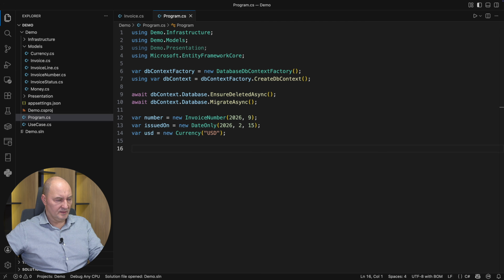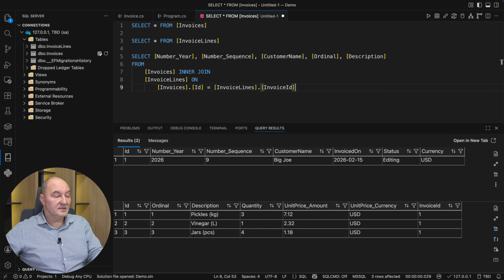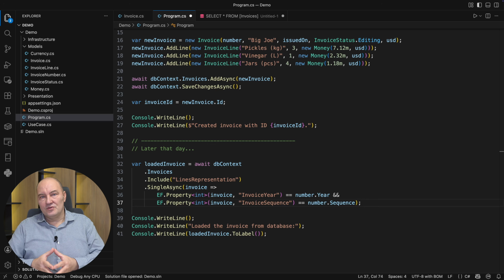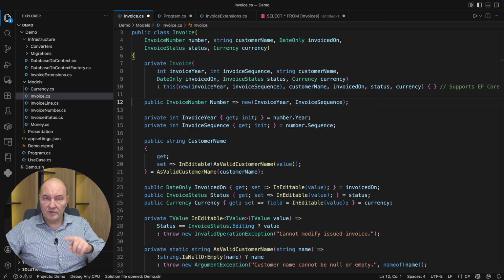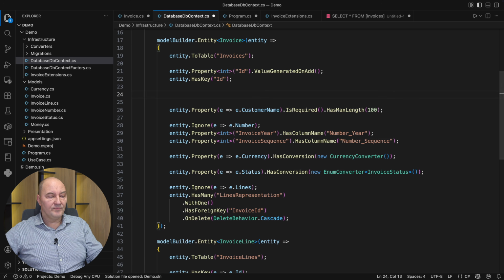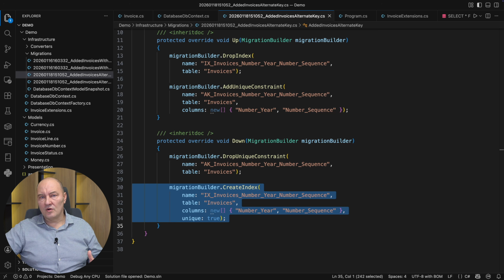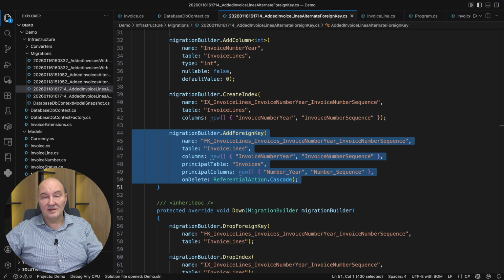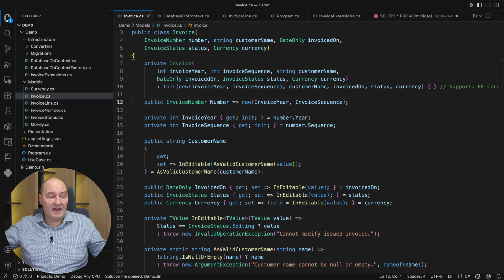Stop Forcing Surrogate Keys in EF Core: When Natural Keys Win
Learn how to utilize the power of EF Core on entities that have a well-defined natural key.

You can also learn much more from these wonderful books:
𝘿𝙚𝙨𝙞𝙜𝙣𝙞𝙣𝙜 𝘿𝙖𝙩𝙖-𝙄𝙣𝙩𝙚𝙣𝙨𝙞𝙫𝙚 𝘼𝙥𝙥𝙡𝙞𝙘𝙖𝙩𝙞𝙤𝙣𝙨 by Martin Kleppmann, et al.
𝘿𝙖𝙩𝙖𝙗𝙖𝙨𝙚 𝙎𝙮𝙨𝙩𝙚𝙢 𝘾𝙤𝙣𝙘𝙚𝙥𝙩𝙨 by Abraham Silberschatz et al.
𝙄𝙣𝙩𝙧𝙤𝙙𝙪𝙘𝙩𝙞𝙤𝙣 𝙩𝙤 𝘼𝙡𝙜𝙤𝙧𝙞𝙩𝙝𝙢𝙨 by Thomas Cormen et al.

If you are willing to invest more effort in learning, these are the courses I recommend: